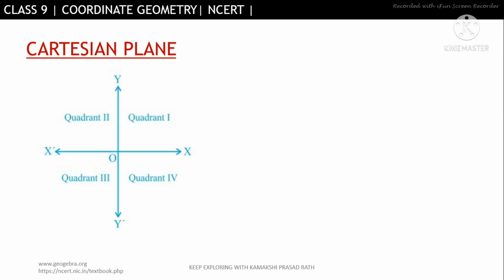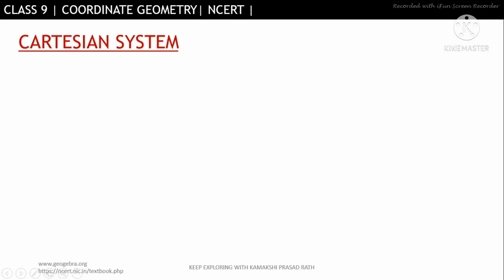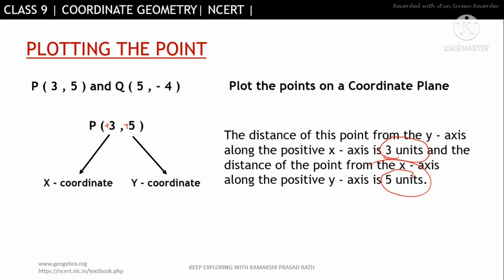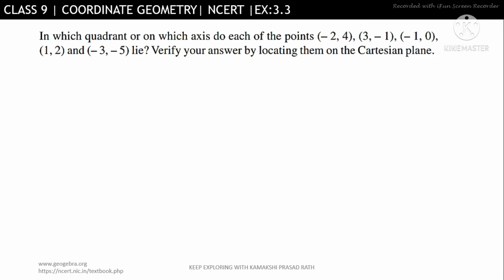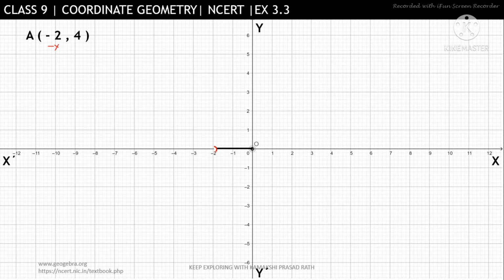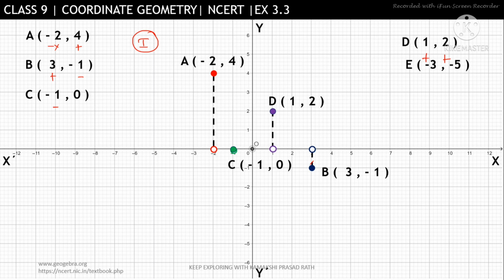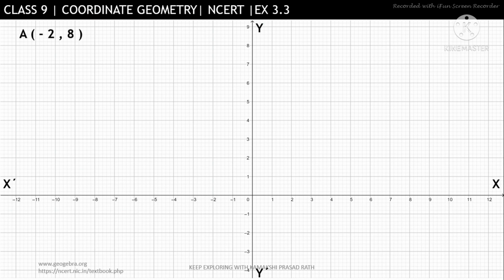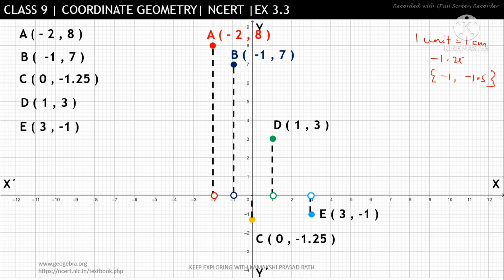Coordinate Geometry | Class 9 | Plotting The Points | Ex 3.3 | NCERT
This video helps us to understand the concept of sign convention in a Cartesian plane and how to plot a point on a Cartesian plane